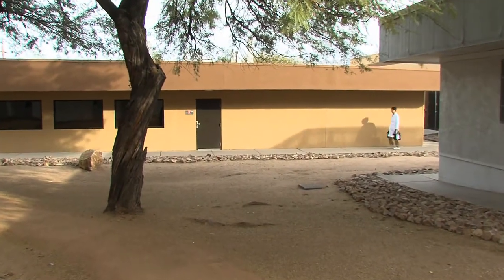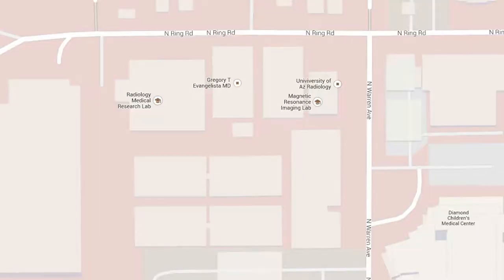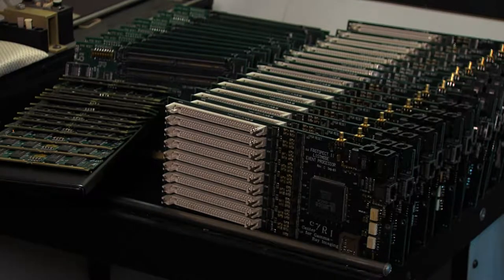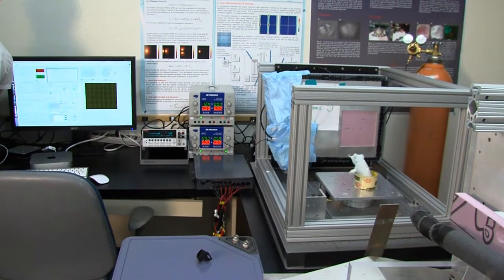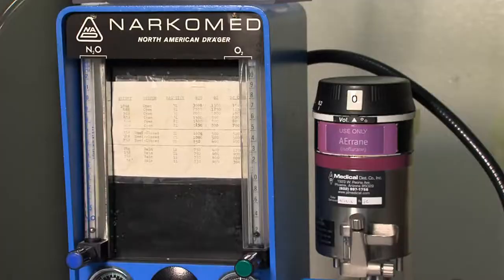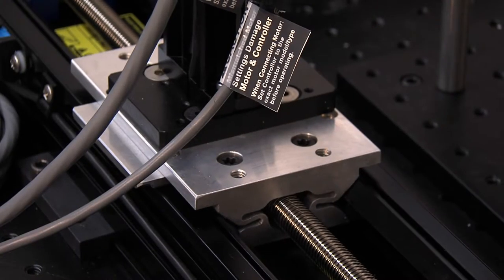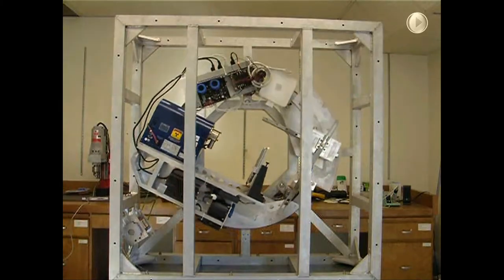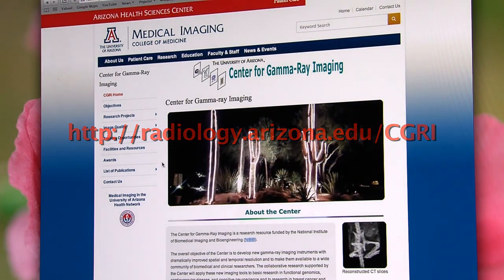Center for Gamma Ray Imaging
A virtual tour of the University of Arizona Center for Gamma Ray Imaging.